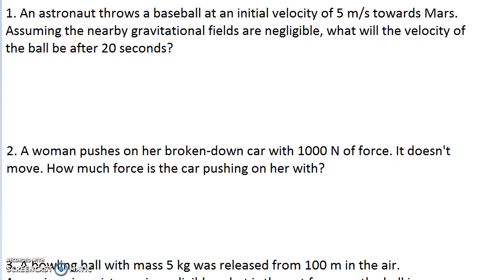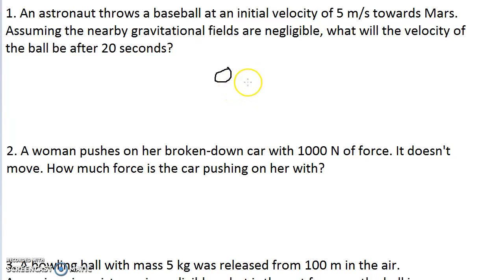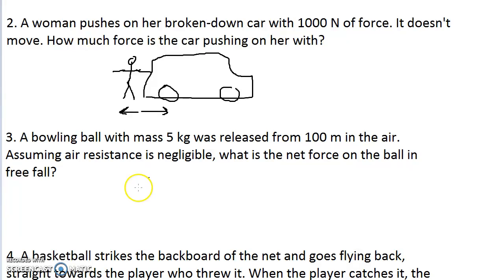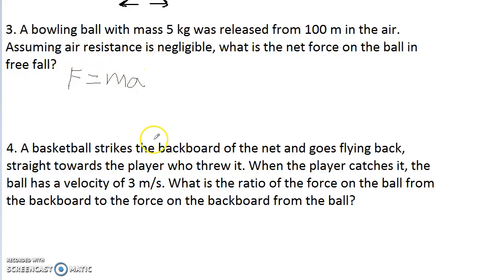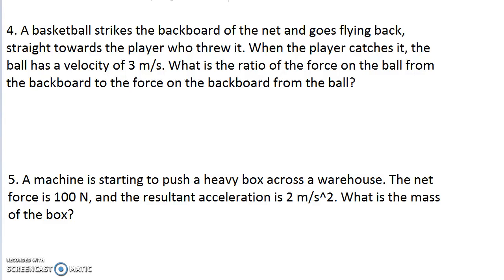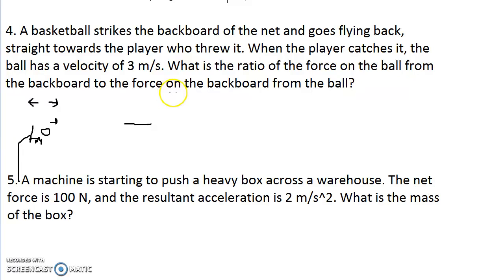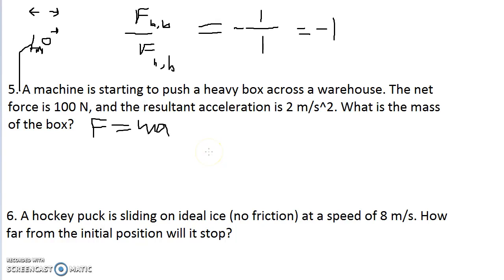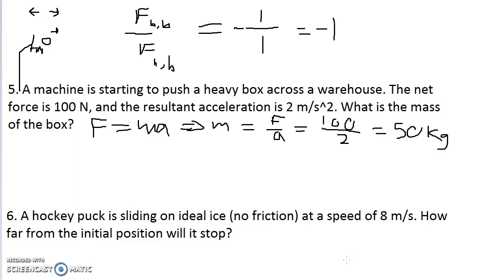Newton's Laws Problems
This video will go over some of the basic questions and solutions to conceptual Newton's laws problems you might see in an introductory physics course.